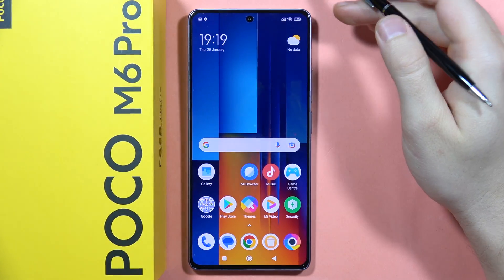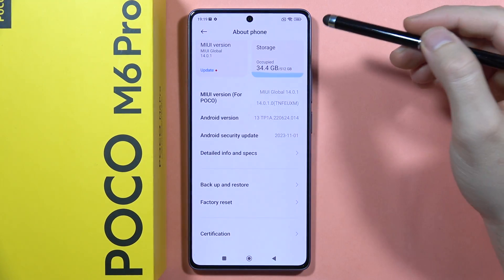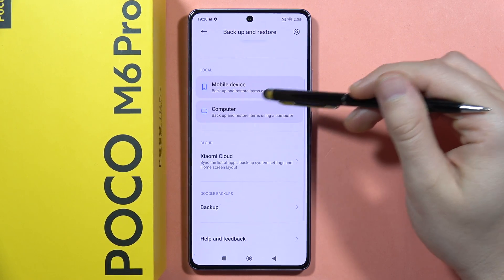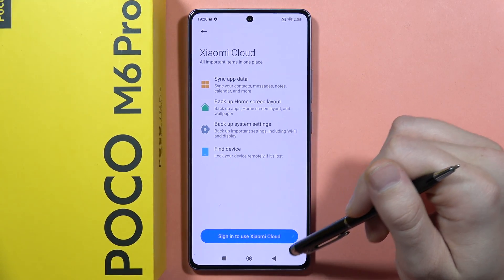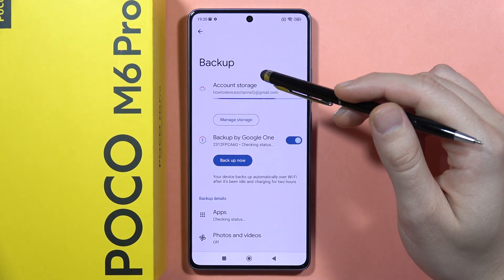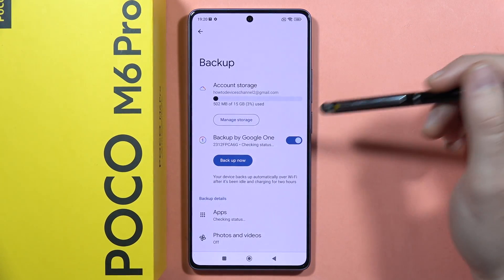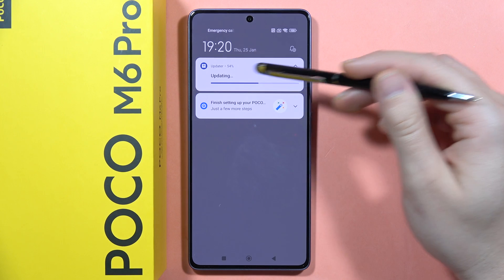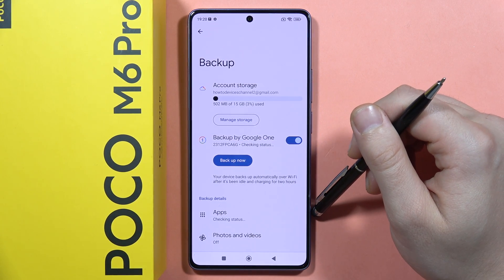POCO M6 Pro: Perform Data Backup - Enable Google Backup on POCO M6 Pro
Safeguard your data on the POCO M6 Pro by enabling Google Backup. Follow our guide to perform a secure data backup, ensuring your important information is protected effortlessly.